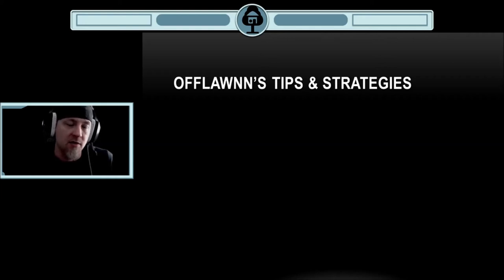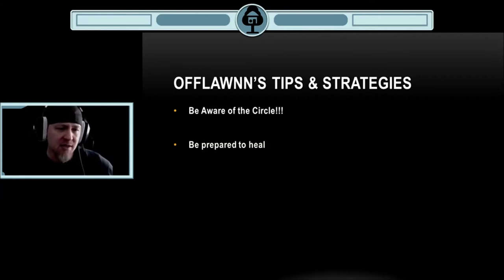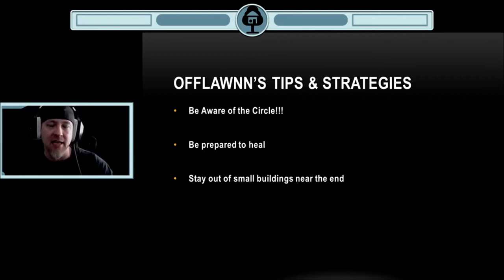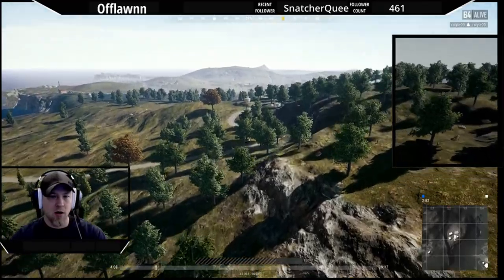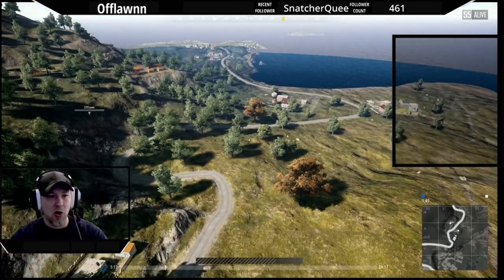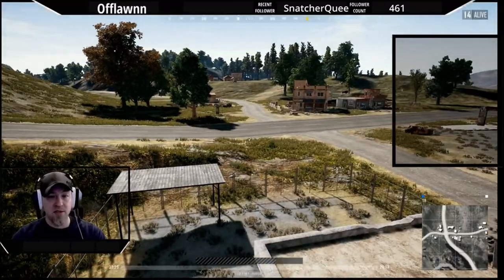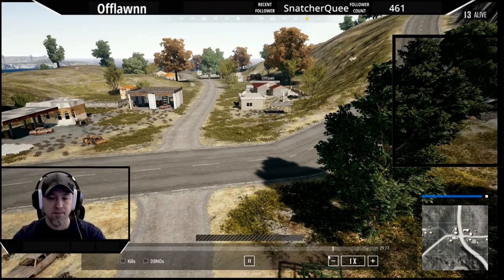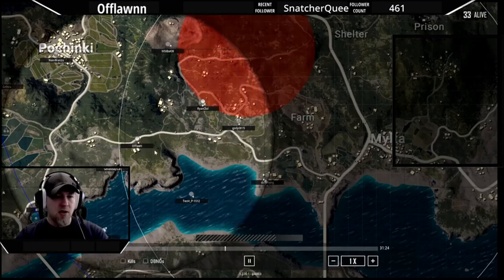Offlawnn's PUBG Tips/Strategies #4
Some more Tips & Strategies to help you get some Chicken!  Nom Nom Nom!